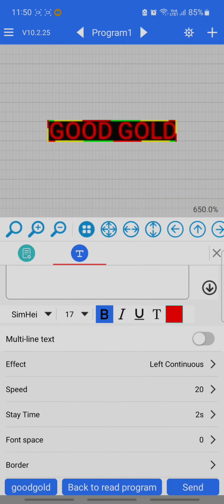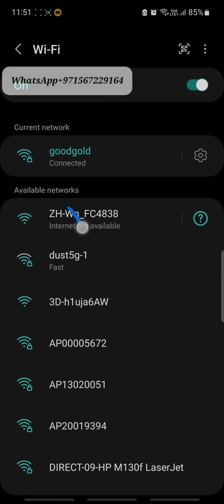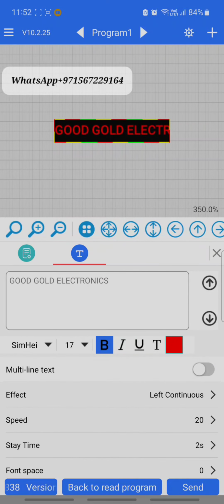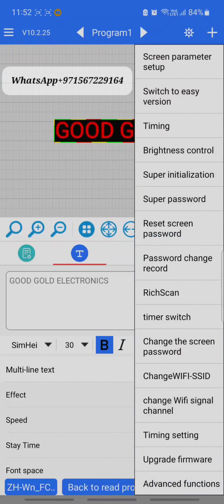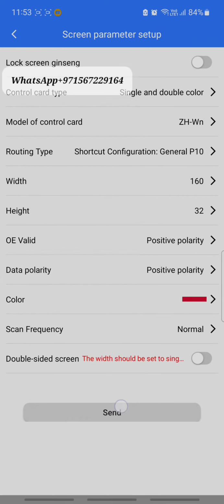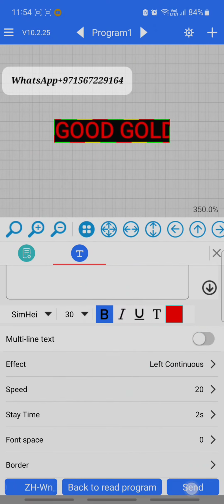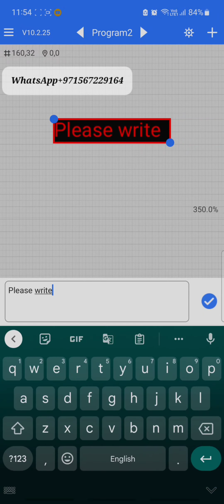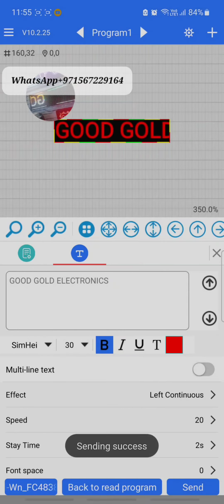How to easily change the text of LED screen with software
Hello sir how are you we have all type of LCD screen.  LED indoor screen and LCD touch Android and Windows screen are in our stock.  You will also find all kinds of disco lights in stock.  We have showrooms in China and Dubai.

مرحبا سيدي كيف حالك لدينا جميع أنواع شاشات الكريستال السائل.  شاشة LED داخلية وشاشة LCD تعمل باللمس Android و Windows متوفرة في مخزوننا.  ستجد أيضًا جميع أنواع أضواء الديسكو في المخزون.  لدينا صالات عرض في الصين ودبي.